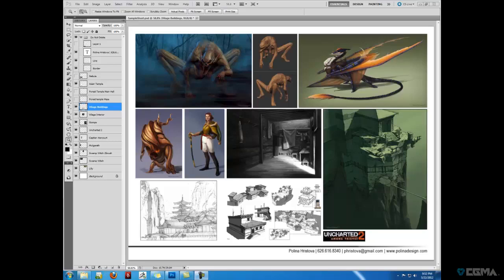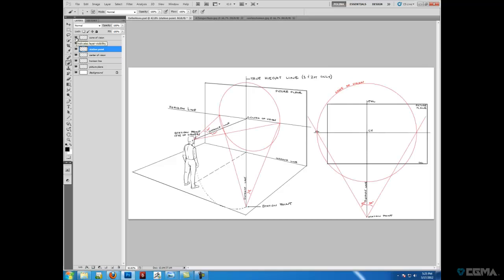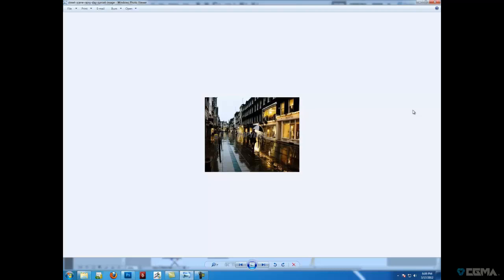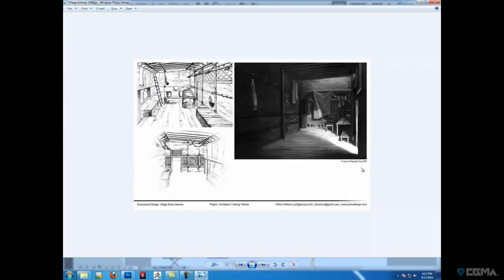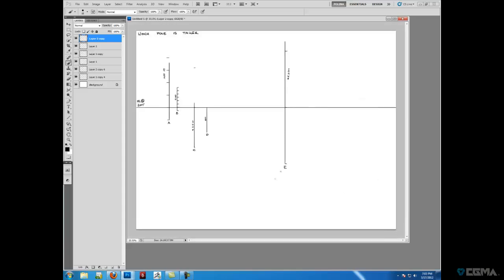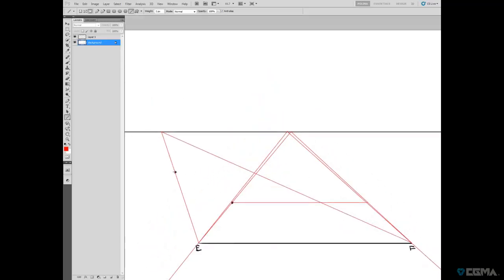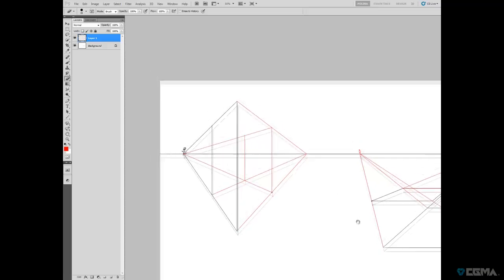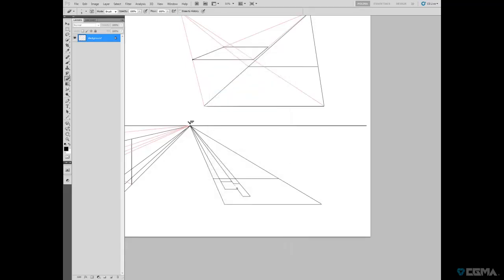CGMA | Intro to Perspective for Entertainment Design Class with Polina Hristova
This is a beginner's class that gives an introduction to linear perspective systems. Students explore a variety of basic and complex laws to convey the illusion of the dimensional forms in space on a two-dimensional surface.